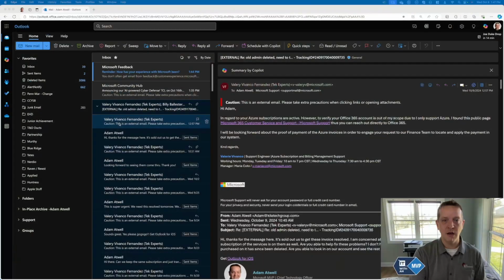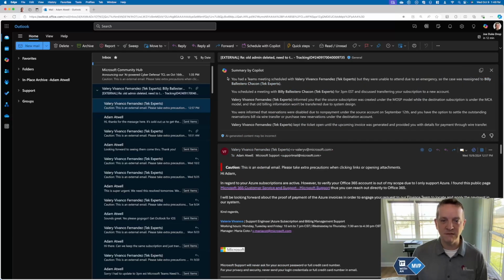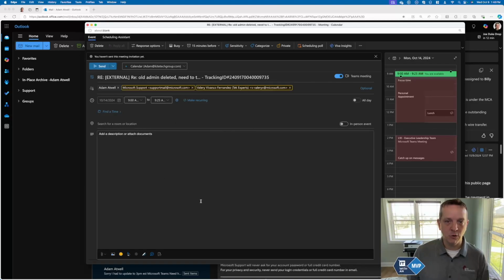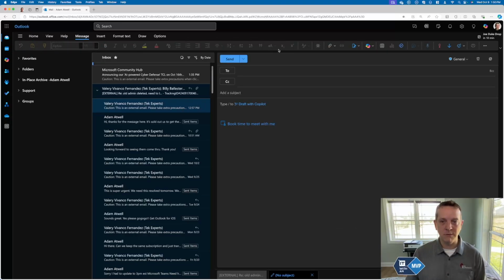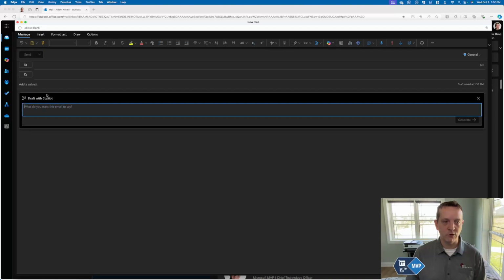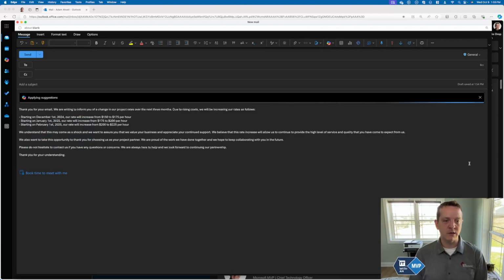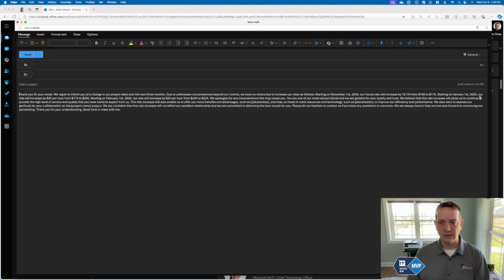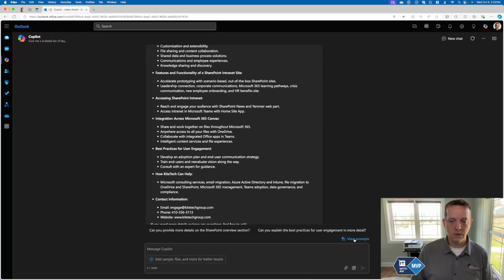Microsoft Copilot in Outlook: Your Partner in Productivity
Discover how Microsoft Copilot can transform the way you use Outlook! In this video, we explore how Copilot helps you summarize long email threads, schedule meetings effortlessly, and draft polished emails. Copilot not only suggests content but also coaches you on tone, clarity, and style—ensuring your messages are professional and effective. Whether you're managing a full inbox or coordinating with your team, Copilot streamlines your workflow and saves you time.

10989 Red Run Blvd, Suite 208
Owings Mills, MD 21117